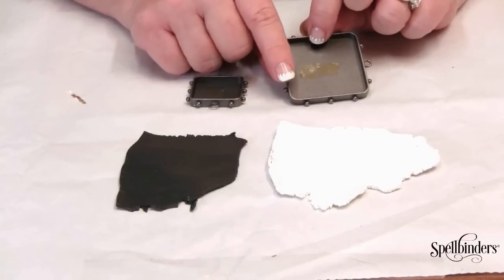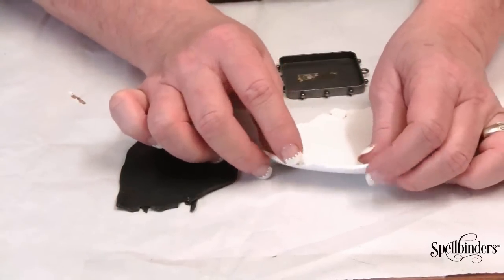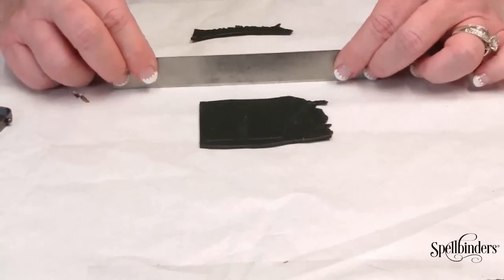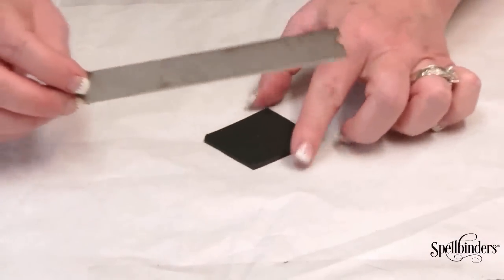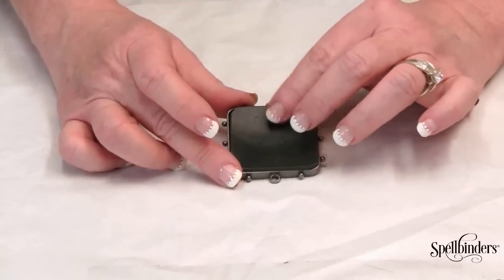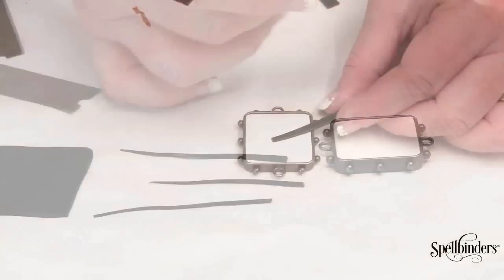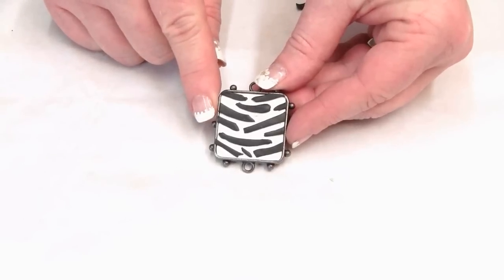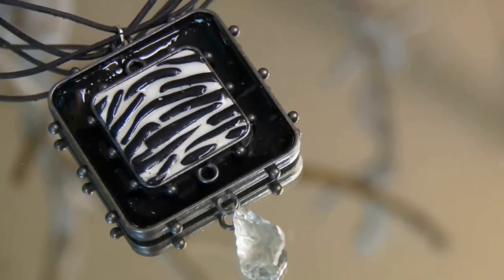Bling your Bezels - How to make a zebra pendant with polymer clay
In this episode of Mixed Media Monday, artist Linda Peterson shares how to combine polymer clay and bezels to create a stunning zebra pendant.